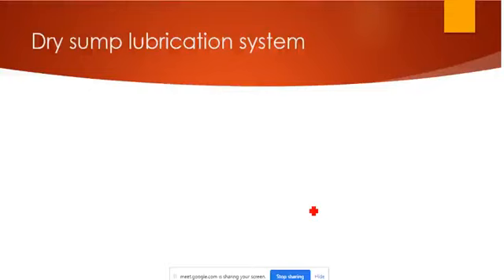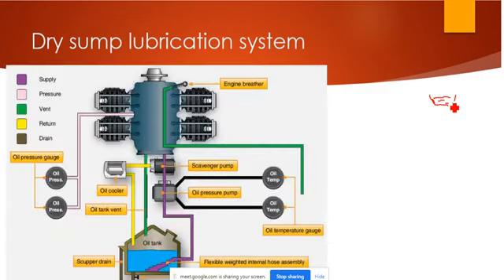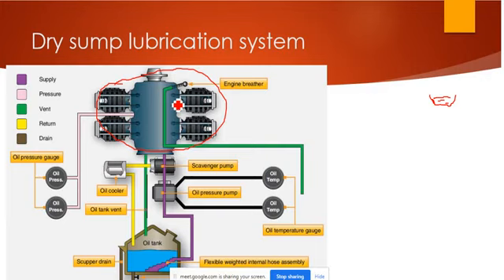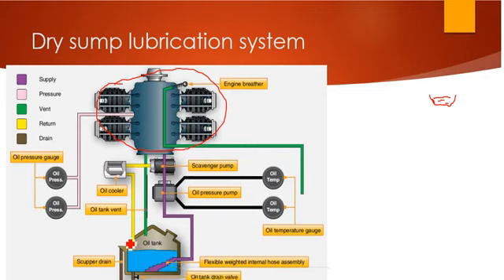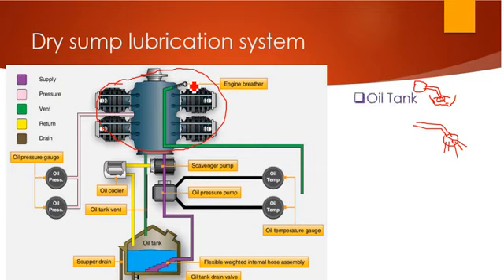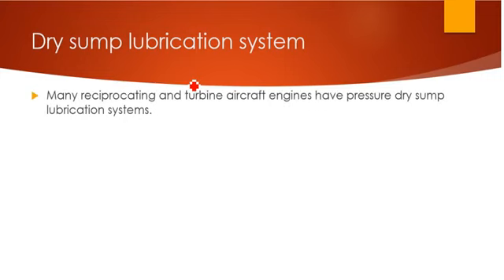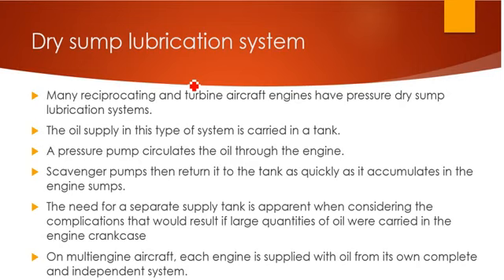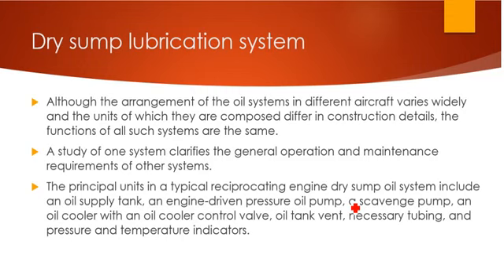aircraft # Dry Sump Lubrication System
Dry Sump Lubrication System